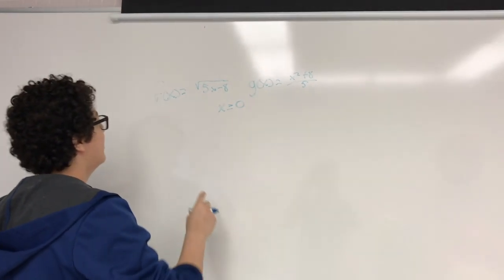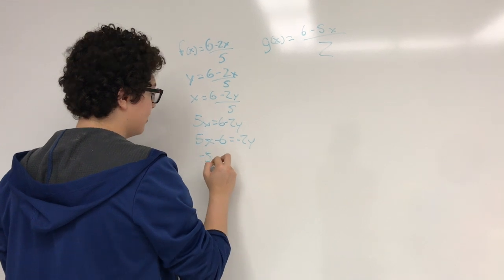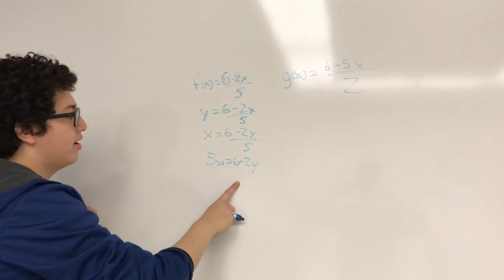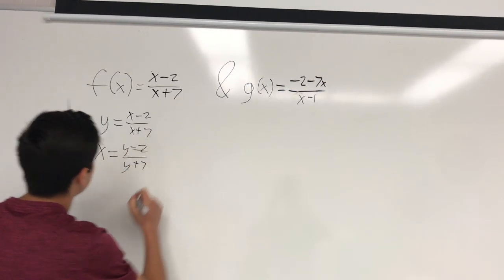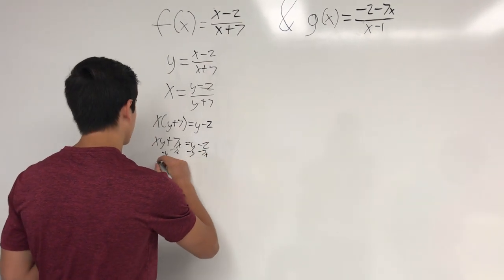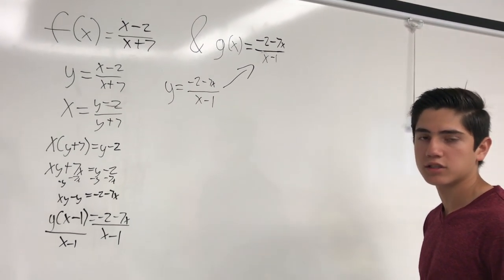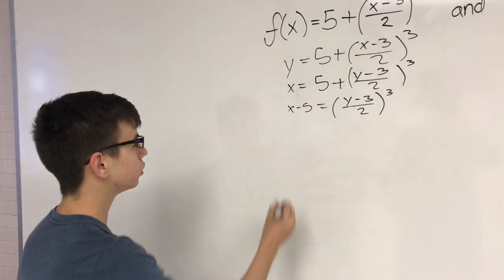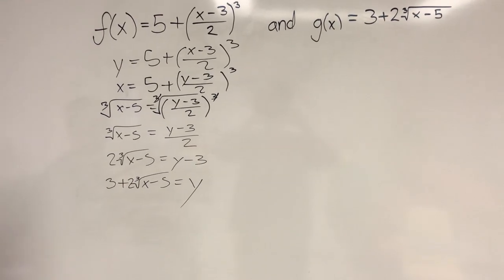Inverse Functions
Video sobre: Inverse Functions